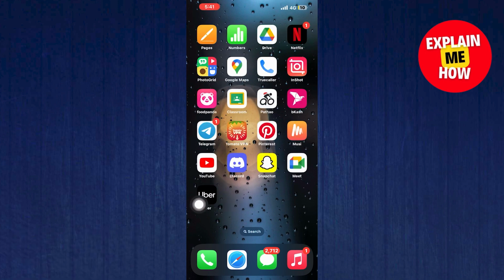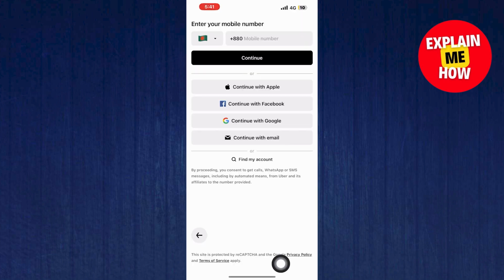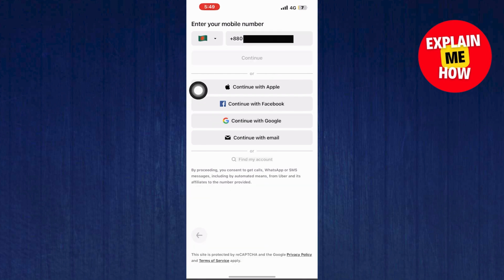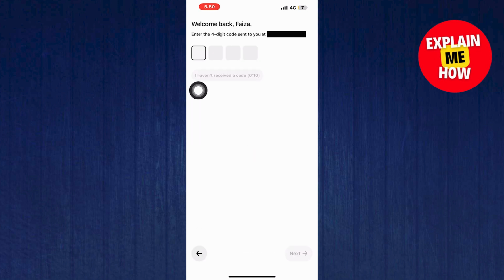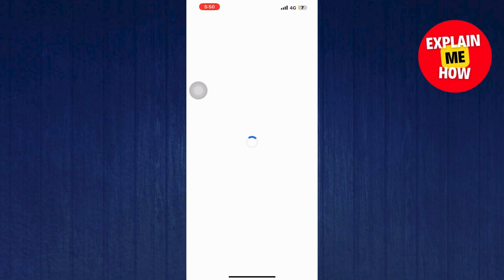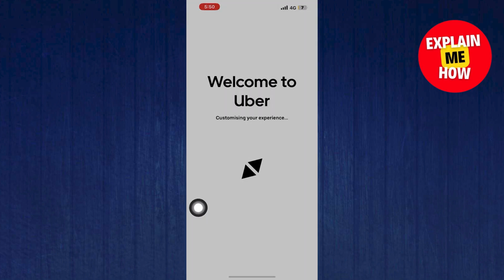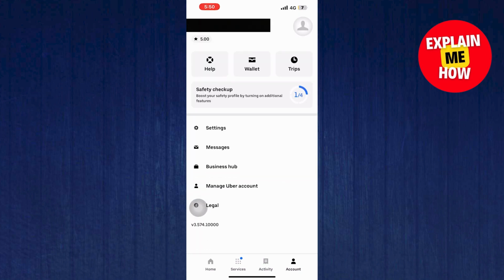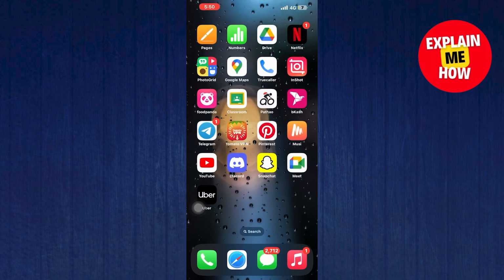How to Create an Uber Account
Welcome to Explain Me How! 🚗📱 Ready to get started with Uber?

Learn how to create your Uber account hassle-free in this step-by-step guide.

Unlock convenient rides and explore city journeys with your own Uber account.

Follow our simple tutorial and become a pro at setting up your Uber profile.

Join the ride-sharing revolution today – get your Uber account up and running!